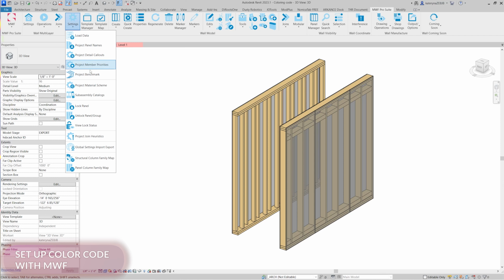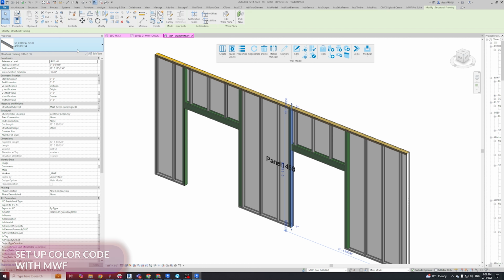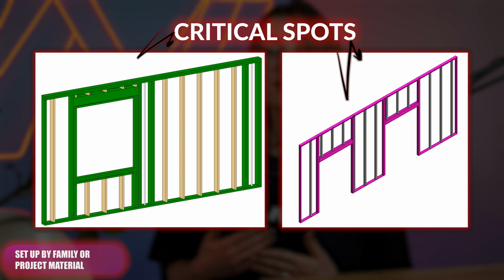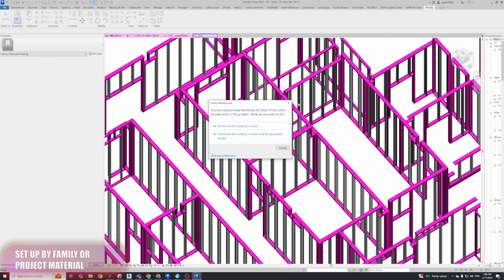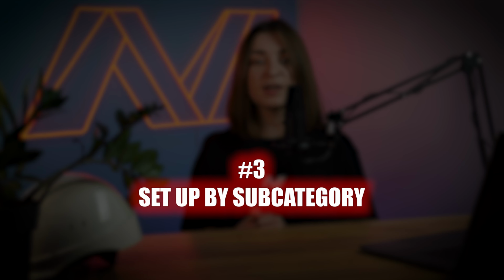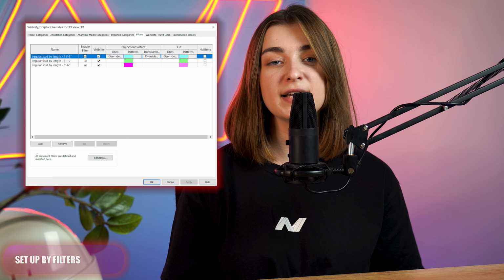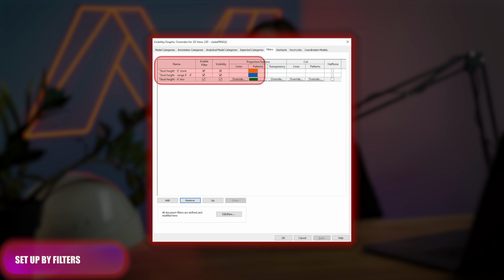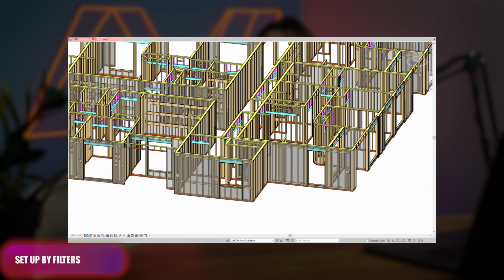Framing Coloring Code in Revit: The Next Step (Part 2) – New Vision Guide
🚀 Do you want to improve your Revit framing visualization and clarity? This video is your go-to guide for expert tips and tricks! ⚒️
📩 Have questions or need personalized advice? - New Vision are here to help!

⏰Timecodes⏰
0:00 Why Coloring Code Matters in Revit Framing
0:58 Set up color code with MWF
2:27 Set up by family or project material
3:32 Set up by subcategory
4:11 Set up by filters